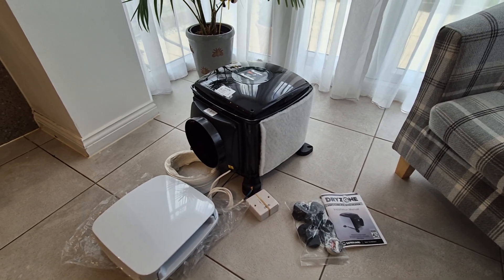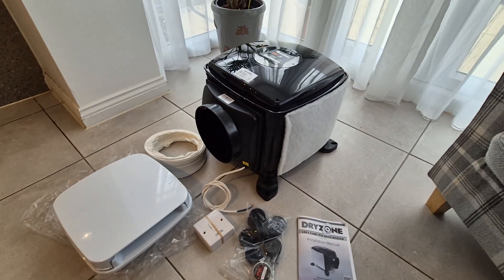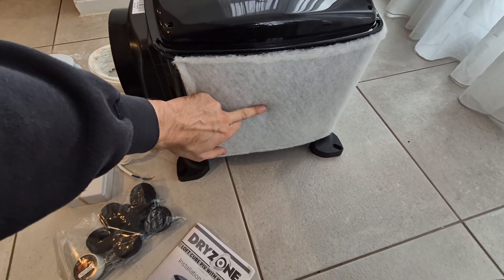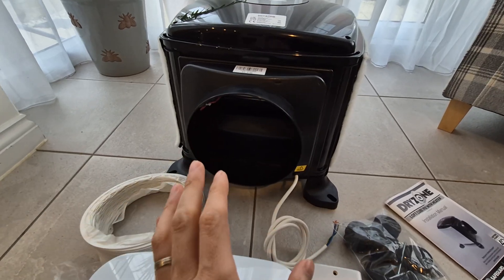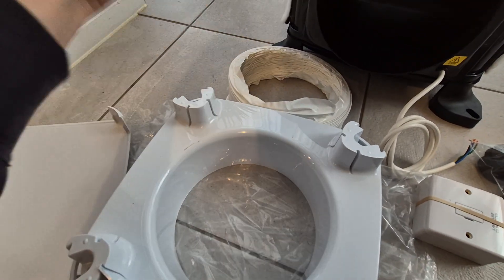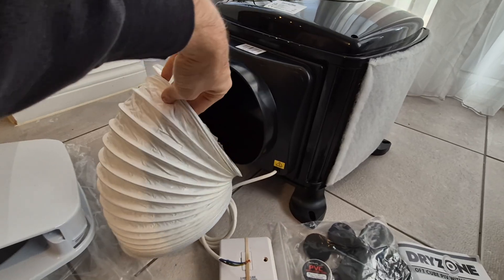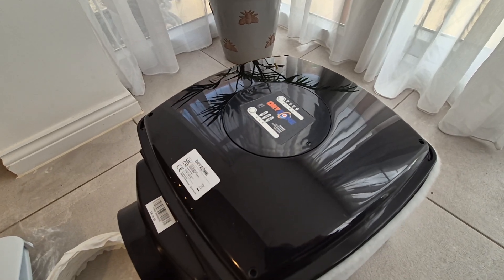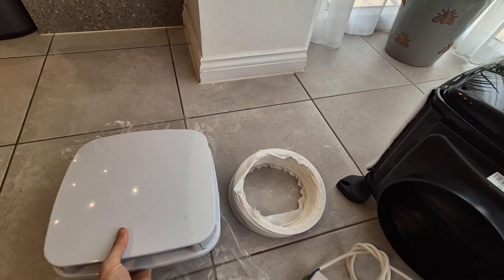How a PIV Unit Works (Dryzone Loft Cube) – Ventilation for a Healthier Home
Condensation, black mould, and poor air quality are some of the most common issues found in UK homes, particularly during the colder months. In this video, we explore Positive Input Ventilation (PIV) systems and demonstrate the Dryzone Loft Cube PIV, a model designed to improve air circulation and prevent condensation.

What is Positive Input Ventilation?

PIV is a whole-house ventilation system that works on a simple but highly effective scientific principle: it continuously supplies the home with fresh, filtered air from the loft or outside, creating a gentle, positive pressure inside the building. This constant supply of clean drier air displaces stale, moisture-laden indoor air through natural leakage points and extractor fans.

Warm air can hold more moisture than cool air. When warm, moist air inside the home meets a cold surface, such as an external wall or windowpane, it cools and releases water vapour as condensation. Over time, this leads to dampness, mould growth, and musty odours.

A PIV system reduces this problem by slightly increasing the internal air pressure, encouraging a continuous outward movement of air. This process dilutes humidity levels and prevents moist air from reaching dew point—the temperature at which condensation occurs. By maintaining balanced air circulation, PIV also helps regulate internal temperature and prevents the build-up of airborne pollutants, allergens, and carbon dioxide.

Demonstration: The Dryzone Loft Cube PIV

In the video, we take a detailed look at the Dryzone Loft Cube PIV, a compact and energy-efficient unit designed for loft installation. The unit draws in filtered air from the loft space, gently warms it if required, and distributes it evenly through a discreet ceiling diffuser into the property below. The result is a drier, fresher, and healthier indoor environment with significantly reduced condensation and mould growth.

Why PIV Works So Effectively

Creates gentle positive air pressure to expel moist air.

Introduces a consistent supply of fresh, filtered air.

Reduces internal relative humidity to below the dew point.

Improves overall indoor air quality and comfort levels.

Offers low running costs and minimal maintenance.

Whether you are a homeowner, landlord, or property professional, understanding the science of PIV will help you see why it has become an effective method for controlling condensation and improving air quality in UK homes.

For further information or professional damp and ventilation advice, visit CK Walker Damp & Timbers